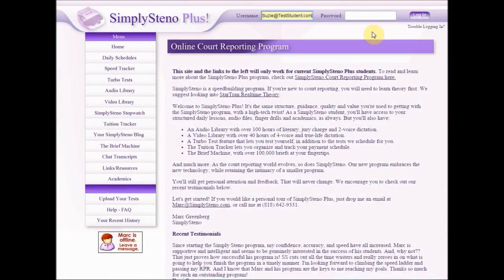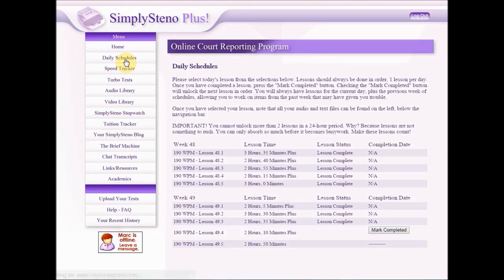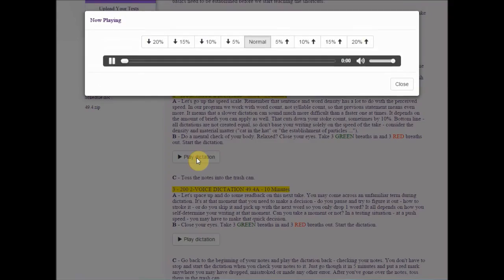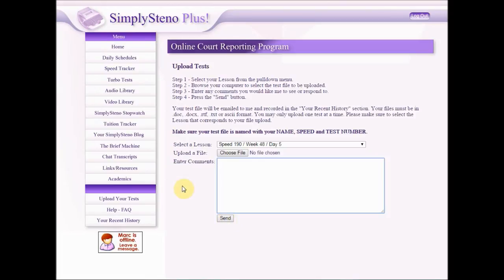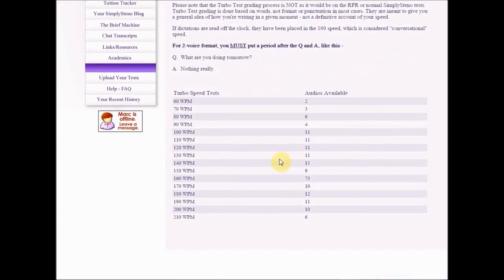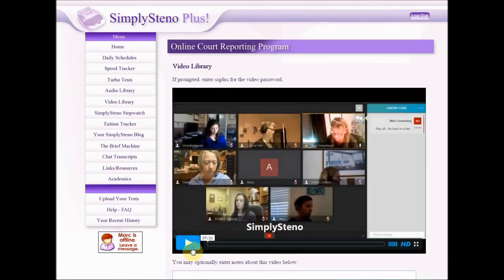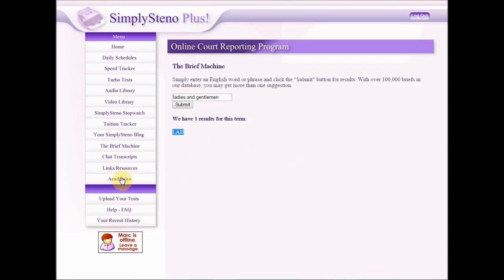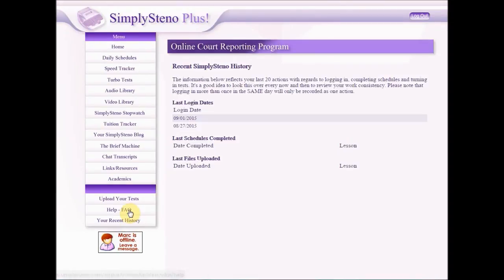SimplySteno Plus Overview